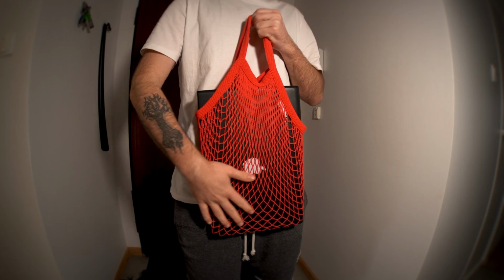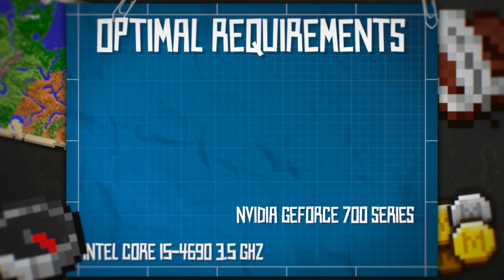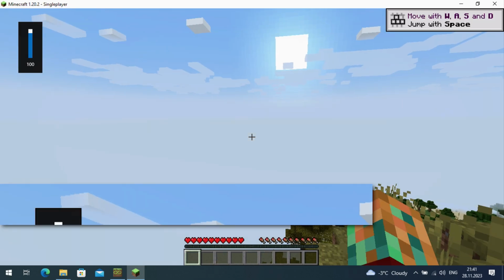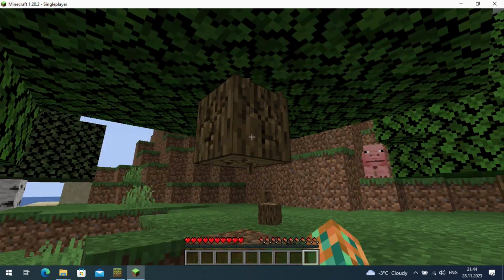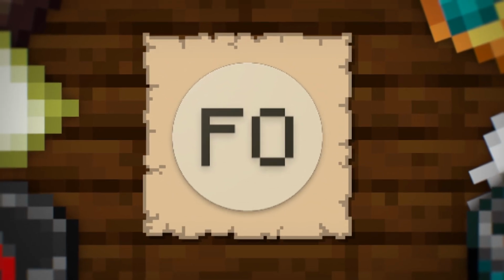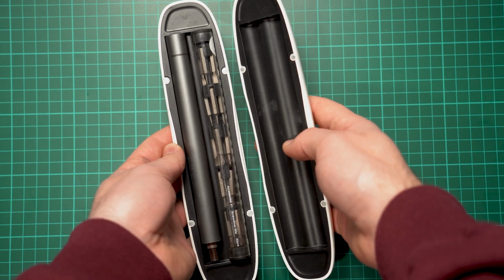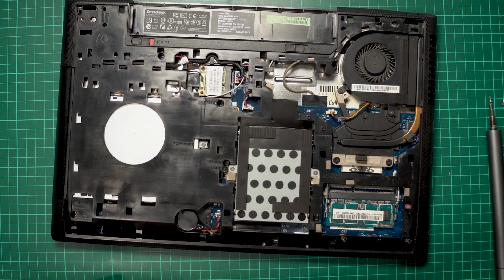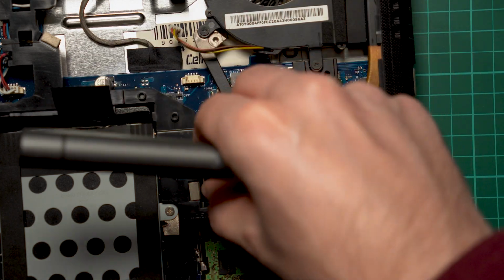Can Old Laptop Run Minecraft in 60 FPS? *EXPERIMENT*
I decided to find out if there is any way to increase FPS in Minecraft on an old and weak computer? To do this, I bought an old laptop and conducted an experiment.

Chapters:
00:00 Intro
00:24 Launching Windows
00:40 Requirements of Minecraft
01:09 The specifications of our laptop
01:36 How will the experiment work?
02:00 Installing Java
02:11 Running clean vanilla Minecraft
03:15 Running Minecraft with OptiFine
04:20 Running Fabulously Optimized
04:57 New solution
05:37 Laptop upgrade
07:42 Running Vanilla Minecraft (After Upgrade)
08:14 Running Minecraft with OptiFine (After Upgrade)
08:46 Running Fabulously Optimized (After Upgrade)
09:07 Installing Minecraft on Linux
09:38 Running Vanilla Minecraft on Linux
09:53 Running Minecraft with OptiFine Linux
10:12 Running Fabulously Optimized on Linux
10:29 Ending